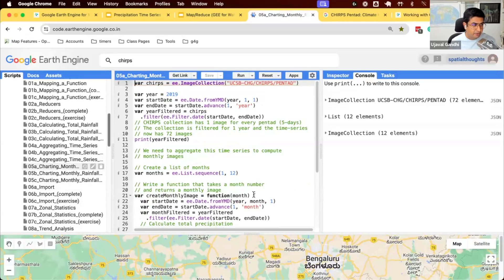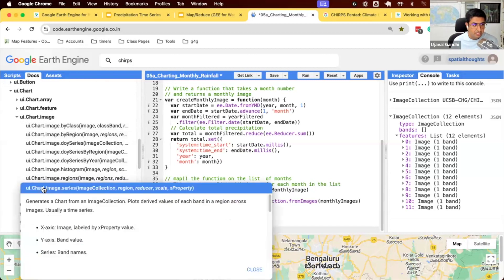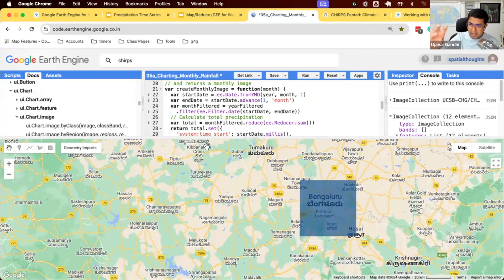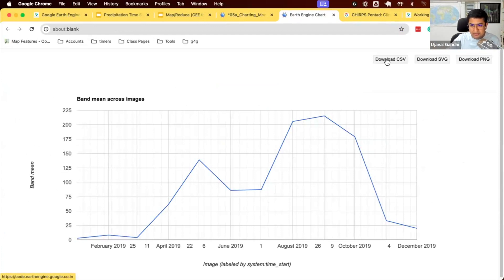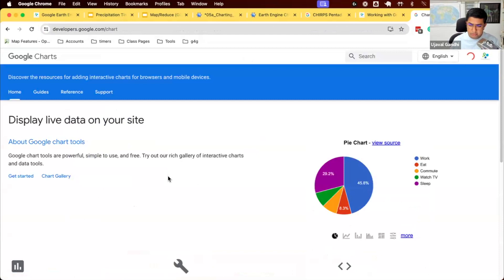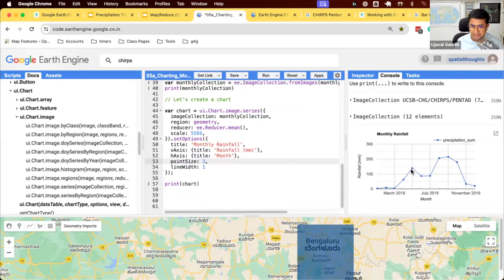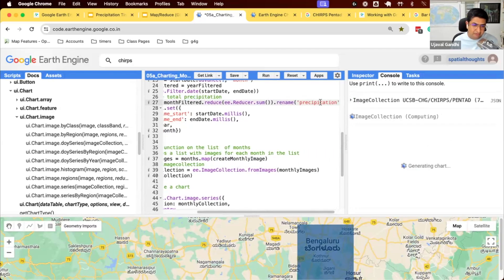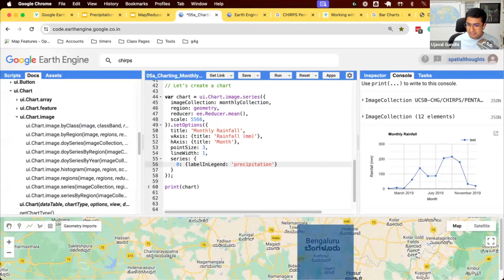Module 3 - 10 Charting Monthly Rainfall - GEE for Water Resources Management